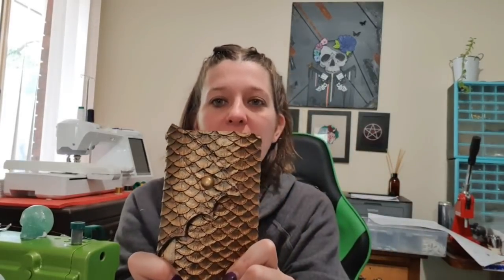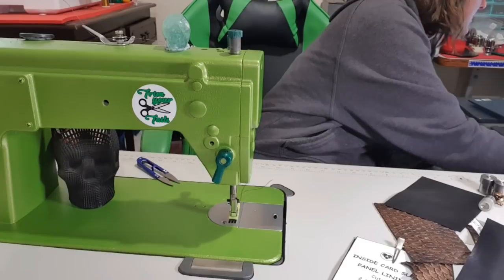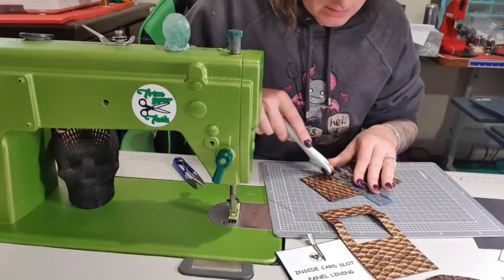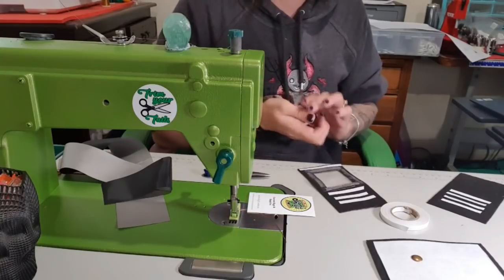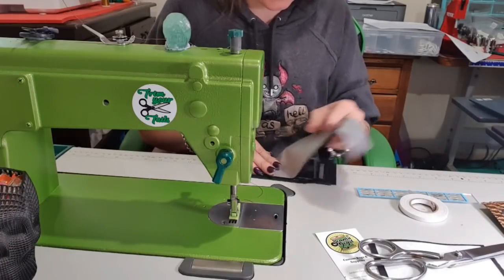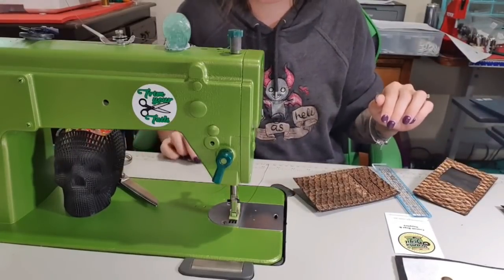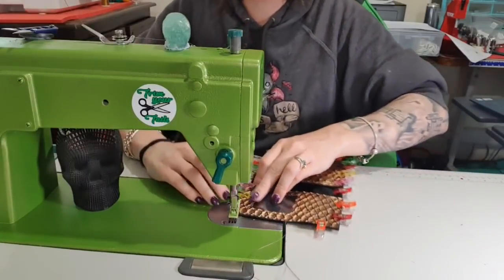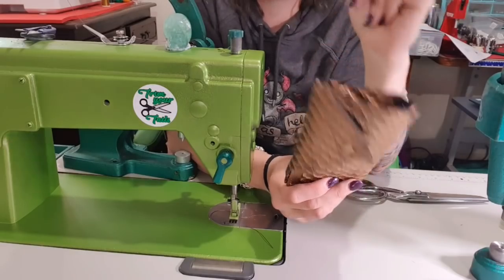Batwing Wallet by Britaliscious Designs Sewing Tutorial